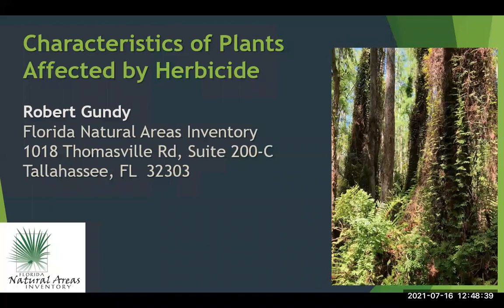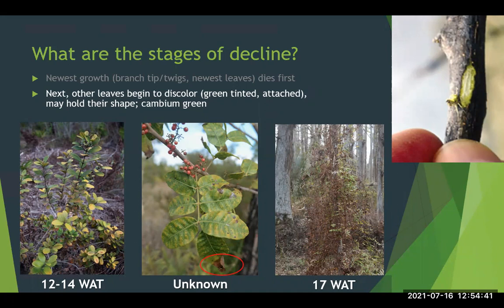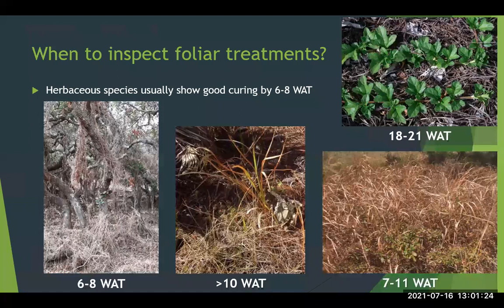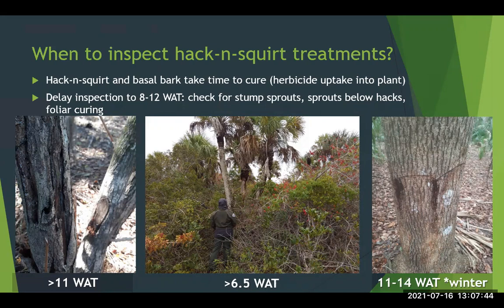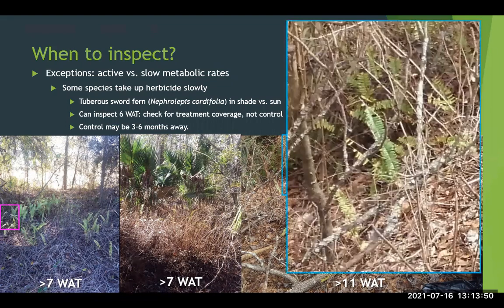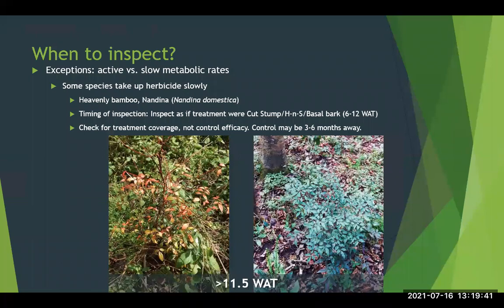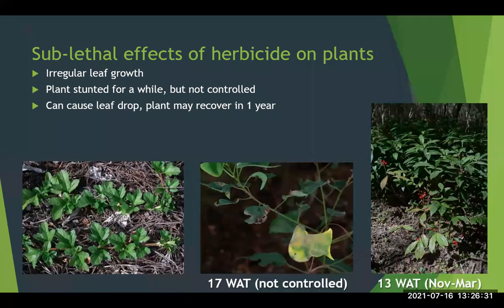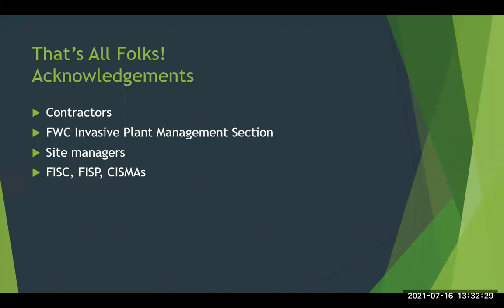Part 4: Characteristics of Plants Affected by Herbicide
Part 4: Characteristics of Plants Affected by Herbicide, as presented at the Florida Natural Areas Inventory’s Native/Invasive Look-alike Plant Identification, Monitoring and Control Recommendations Workshop.